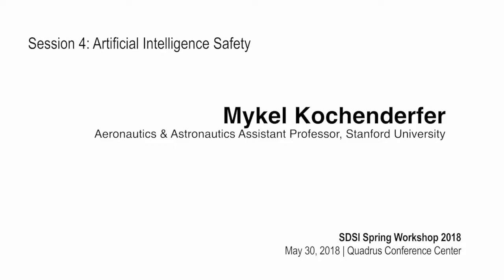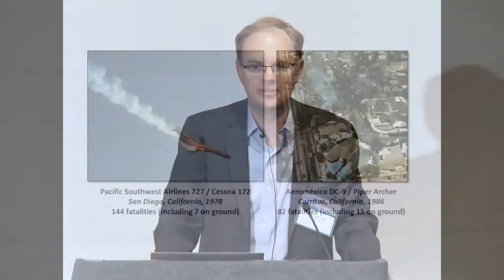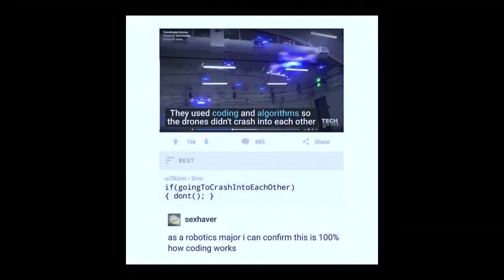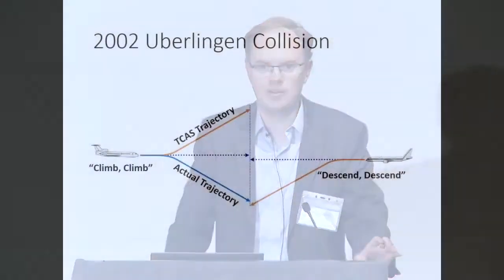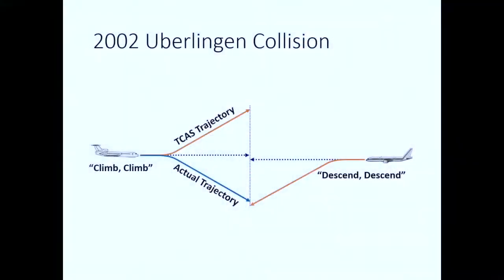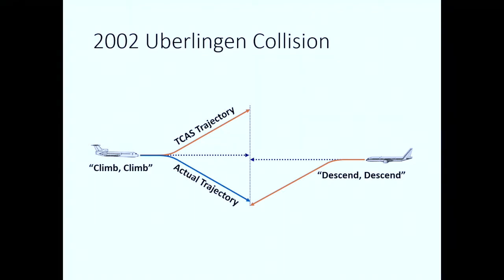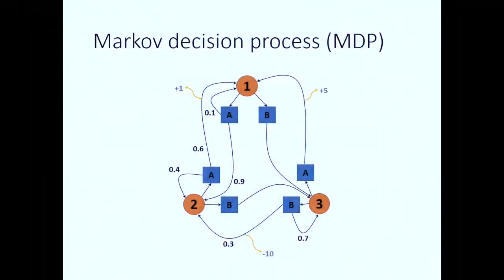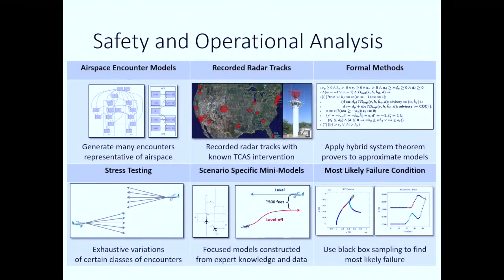Mykel Kochenderfer AI Safety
Mykel Kochenderfer
Aeronautics & Astronautics, Assistant Professor

Session 4: AI safety

As machine learning models are increasingly being used to make important and complex decisions, there is a greater need to understand and verify that the models are doing what they are intended to do. This session explored how new techniques are being developed to verify models and further the safe use of AI in society.